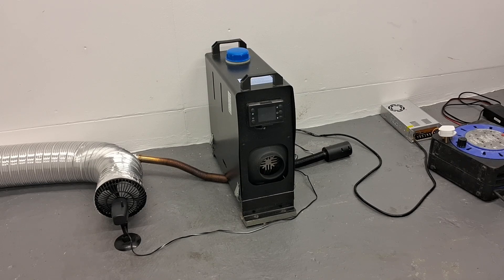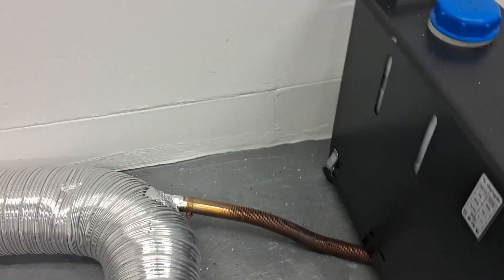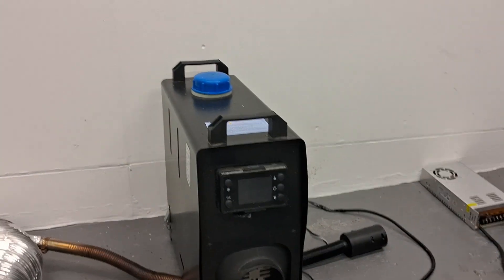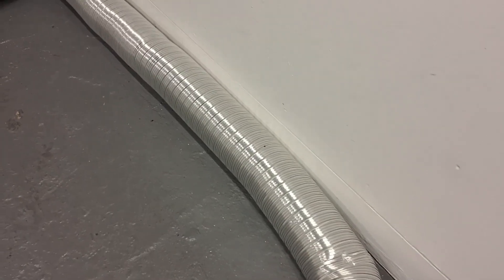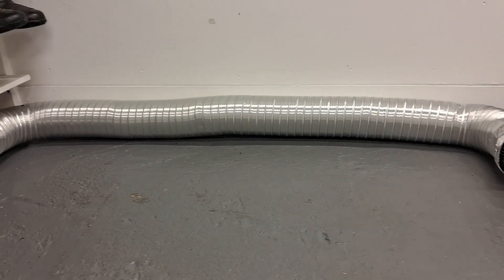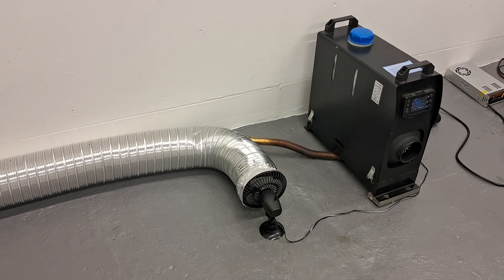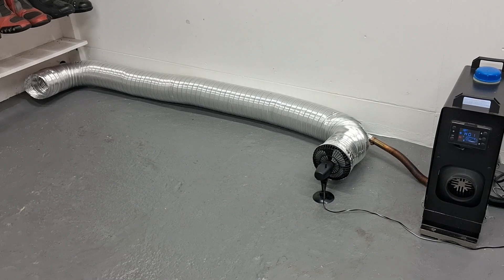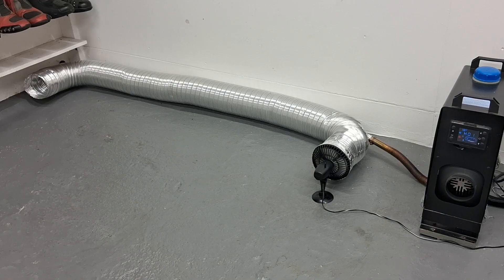FREE HEAT FROM DIESEL HEATER WASTE EXHAUST GAS HEATING MY HOME House Chinese Kerosene off grid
EXPERIMENT using exhaust gas from diesel heater

Paid Links:

12v power supply
12v power supply car socket style

Power Switcher Module
12v power supply
12v power supply car socket style